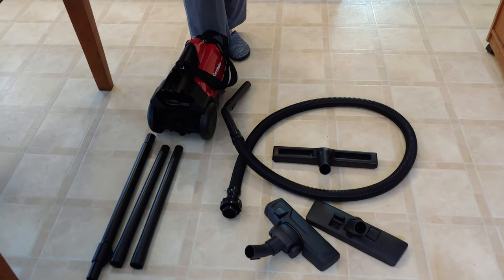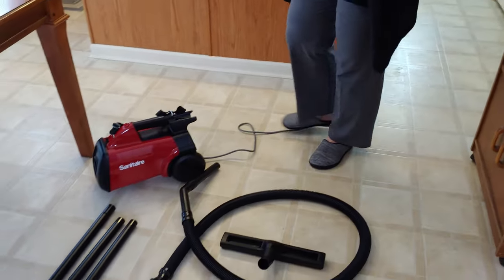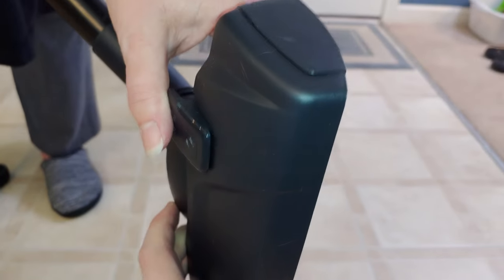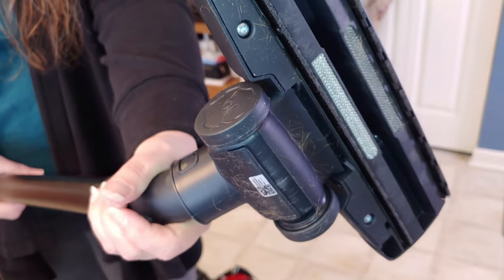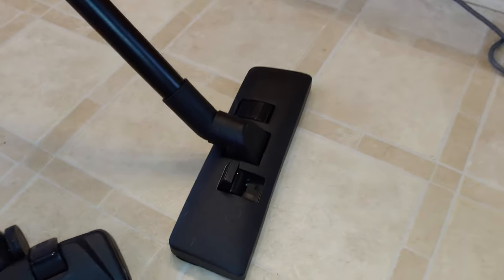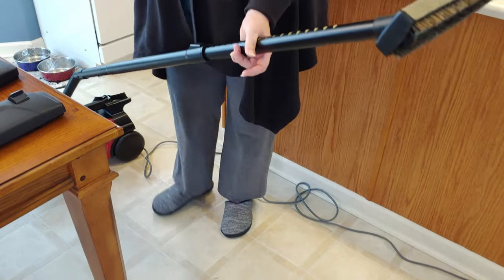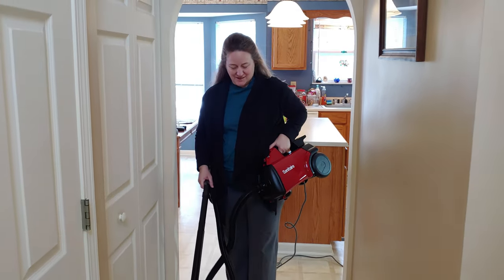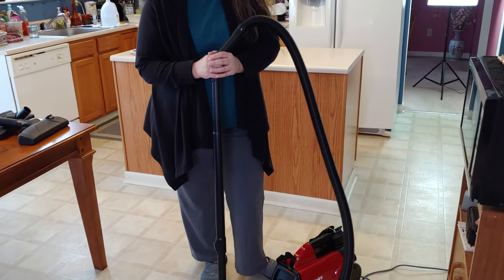Mrs VacLab Uses The Santaire EXTEND (Mighty Mite)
I think she likes this small lightweight canister fairly well.